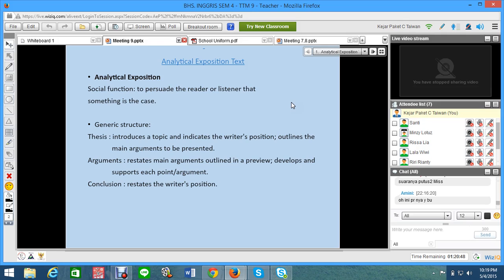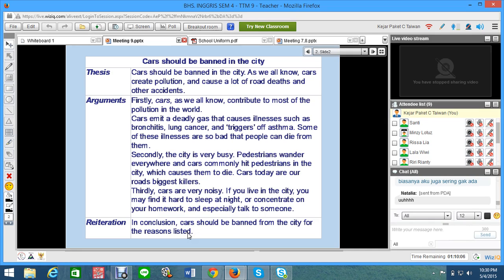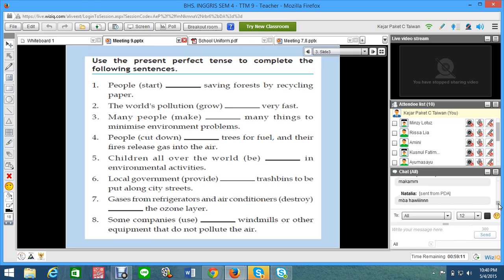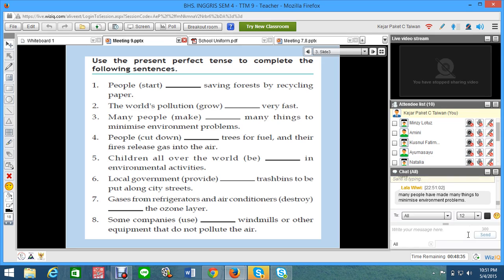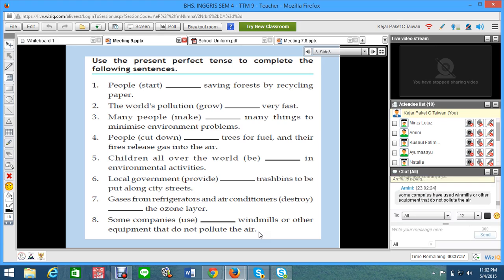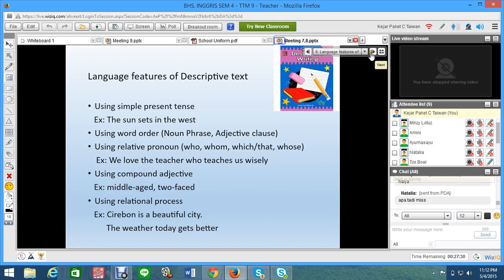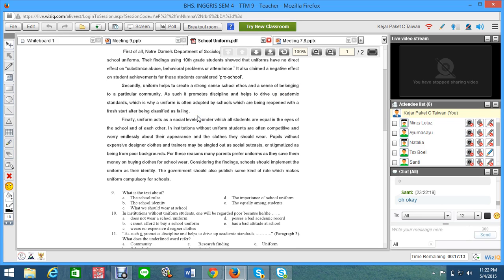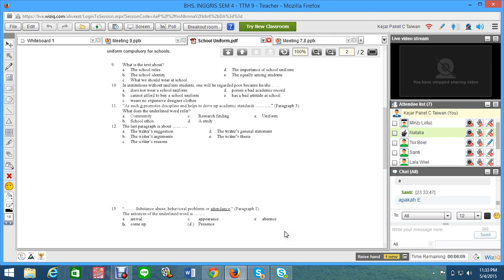KPC - Bhs Inggris Sem 4 - Meeting 9